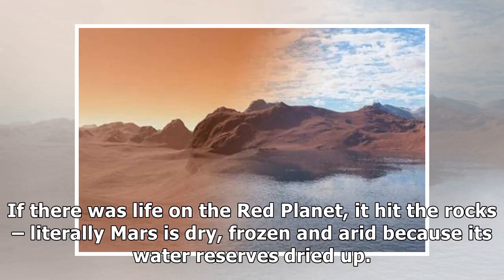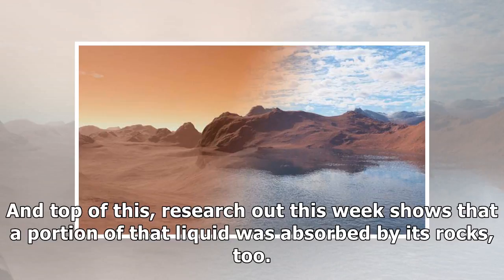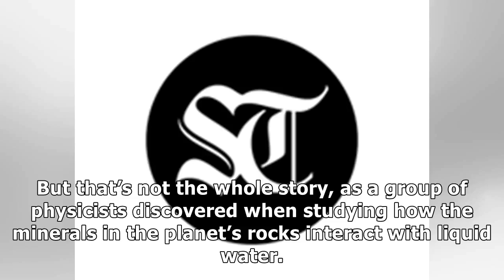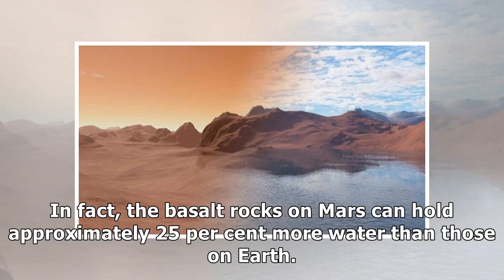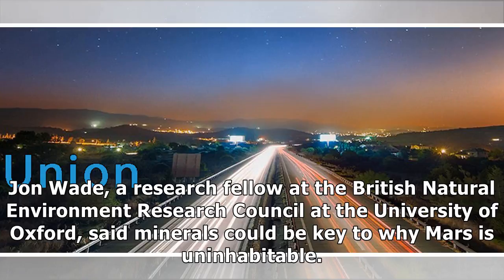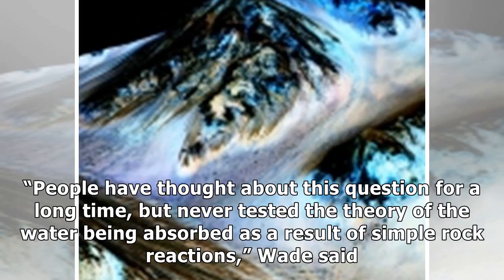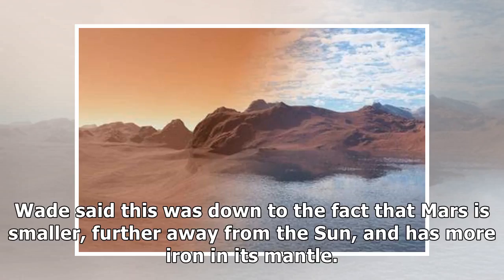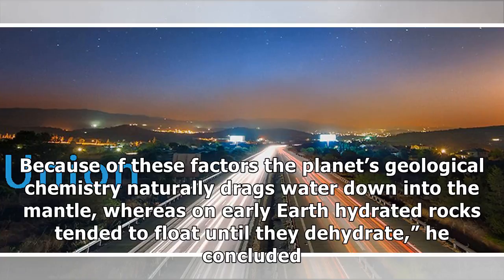Where did all that water go? mars was holding it wrong, say boffins